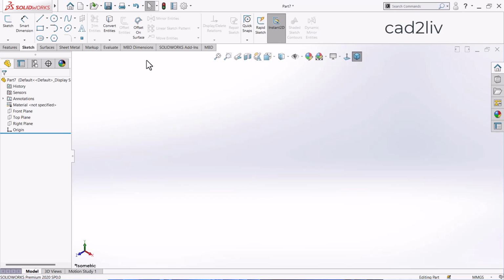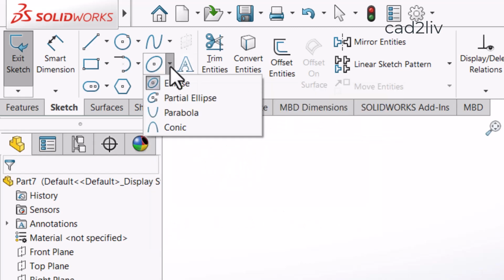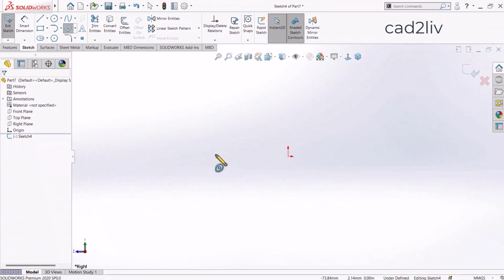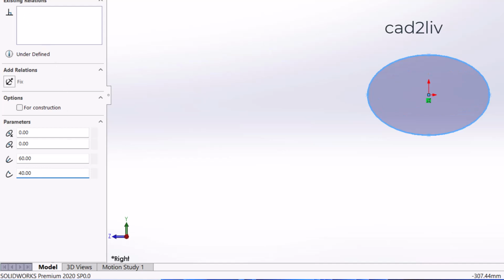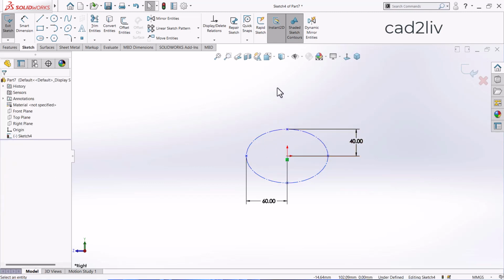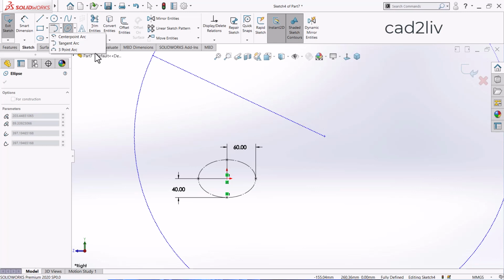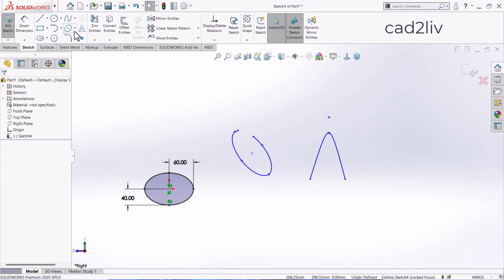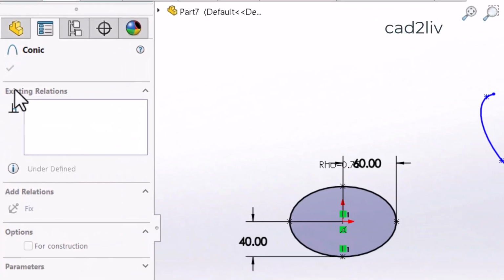SolidWorks Ellipse Command: Unlock Perfect Ovals & Complex Curves!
Ever struggled to create precise oval shapes or intricate curved profiles in SolidWorks? This essential tutorial on the Ellipse command is your solution! While often overlooked, mastering the Ellipse tool is incredibly powerful for designing features like oblong holes, complex cutouts, or artistic shapes.

In this video, we'll guide you through:

Basic Ellipse Creation: Step-by-step instructions on drawing an ellipse using its center, major, and minor axes.

Partial Ellipse: Learn how to create just a section of an ellipse for unique geometries.

Adding Dimensions: Precisely control the width and height of your ellipses using smart dimensions.

Relations & Constraints: Ensure your ellipses are fully defined and behave predictably in your sketches.

Practical Applications: Discover real-world scenarios where the Ellipse command shines.

Elevate your SolidWorks sketching skills and add a new dimension to your designs!